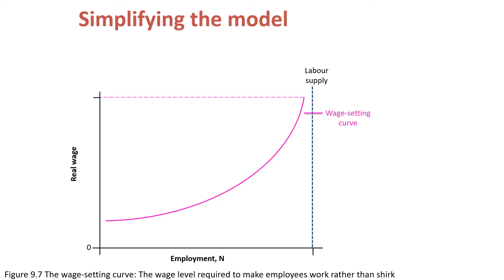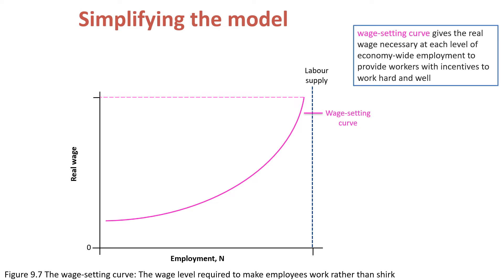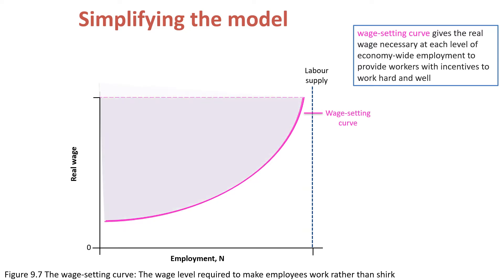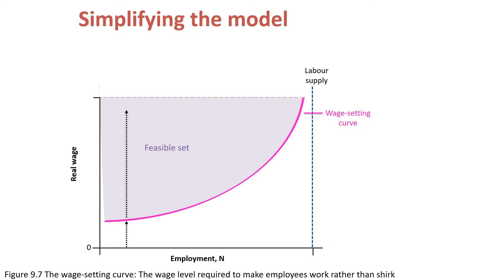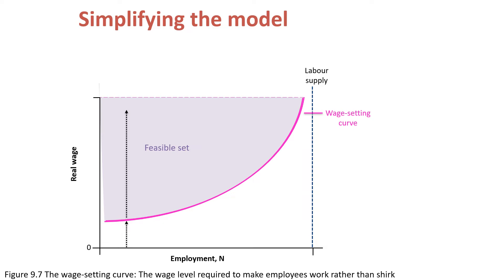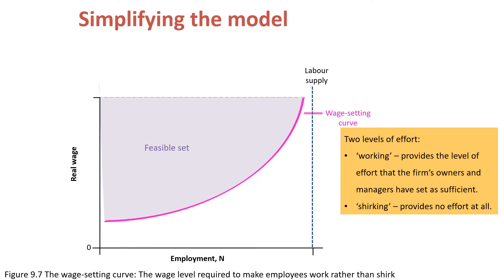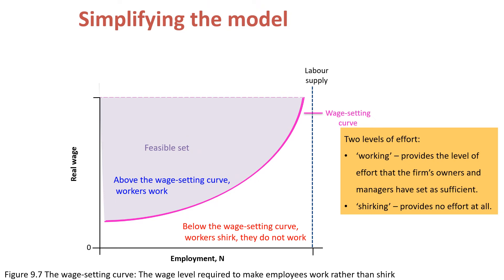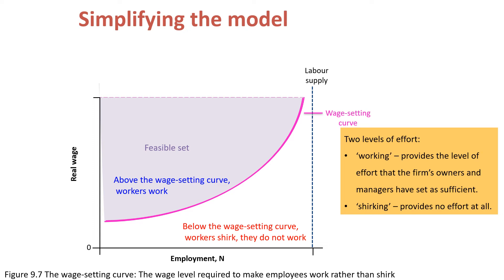Figure 9 7 explained - The wage-setting curve.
Core, The Economy, Unit 9, Figure 9.7 - The wage-setting curve: The wage level required to make employees work rather than shirk.